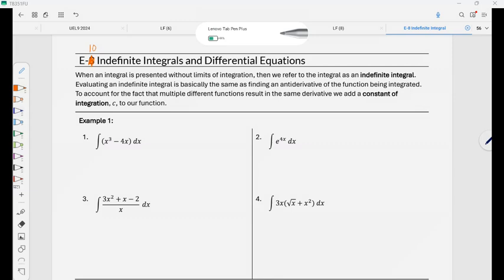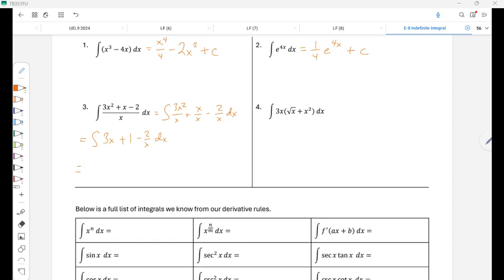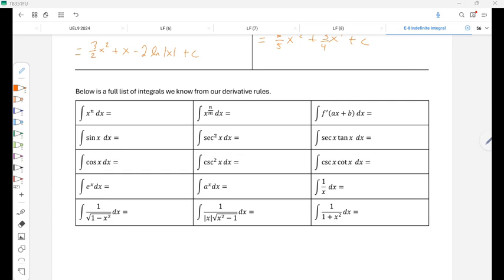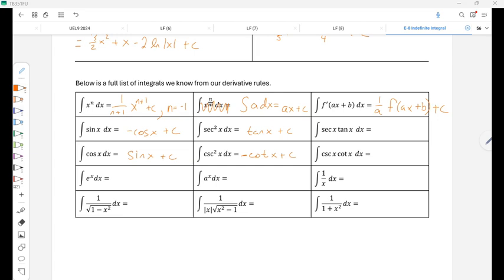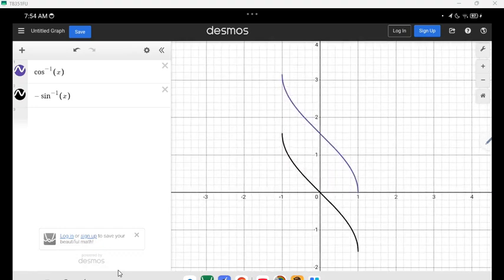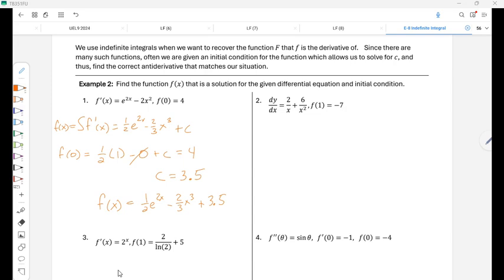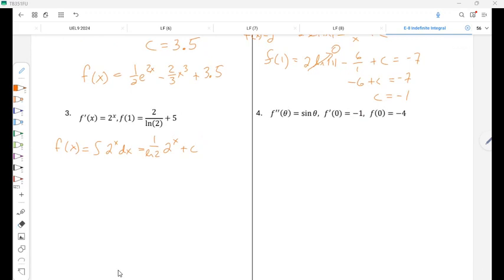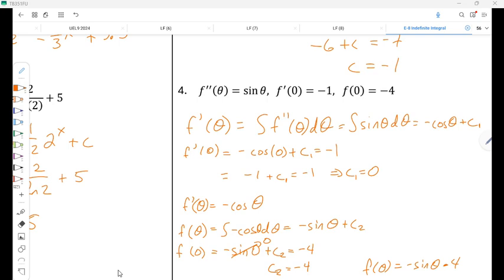E-10 1 day